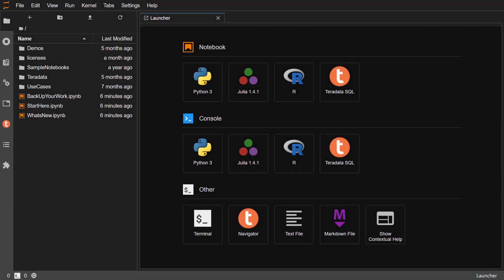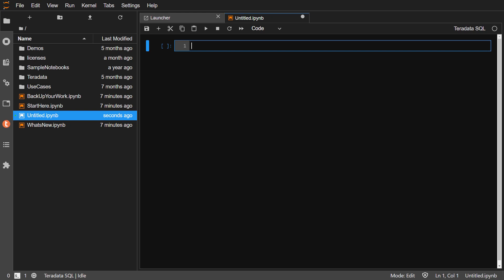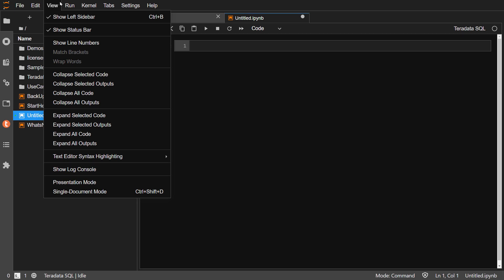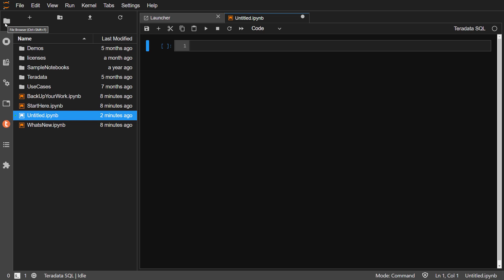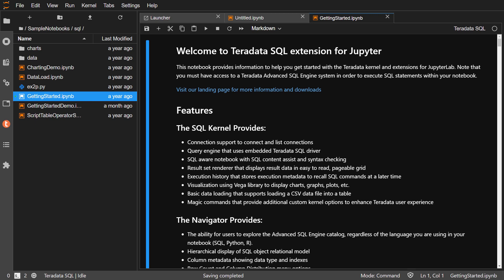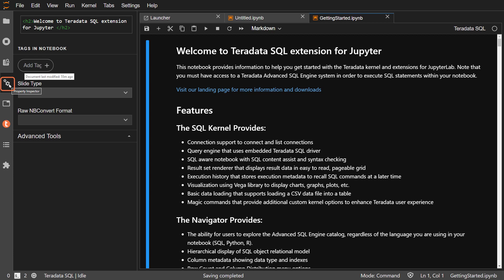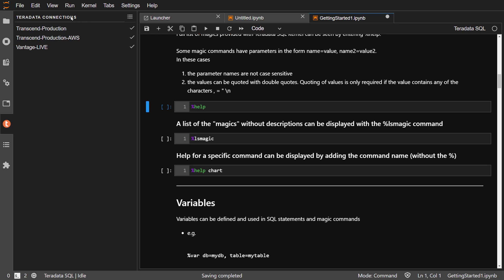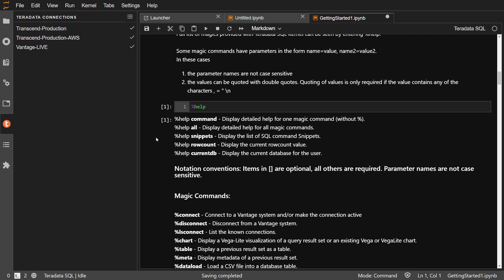Learning About Jupyter Notebooks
This video introduces you to Jupyter Lab and Jupyter Notebooks on Teradata Vantage, so you will be able to share and collaborate code.

You can find more information on Jupyter Notebooks from Teradata Documentation